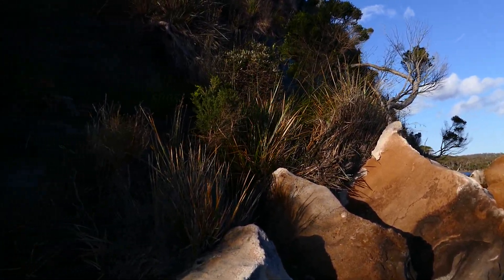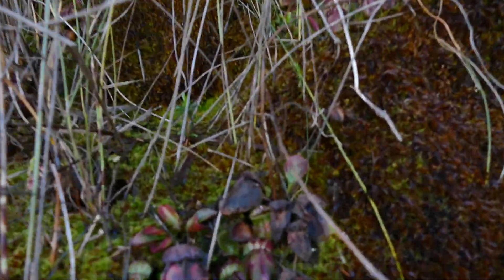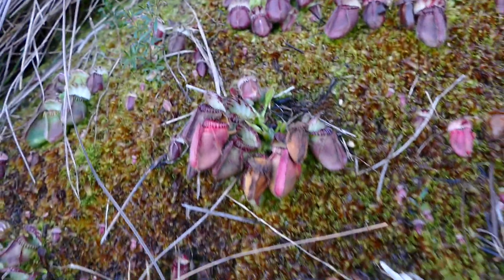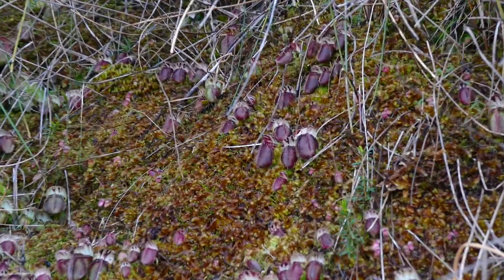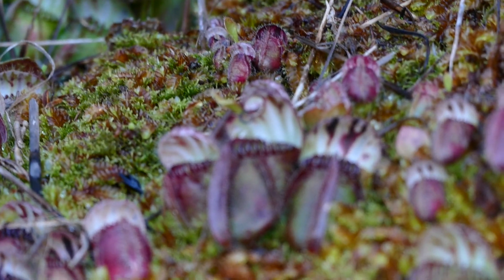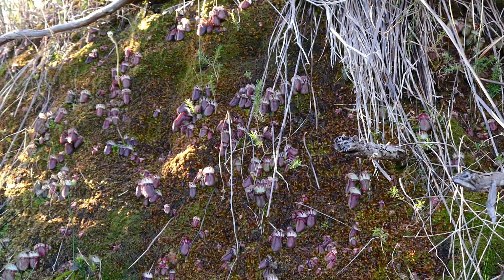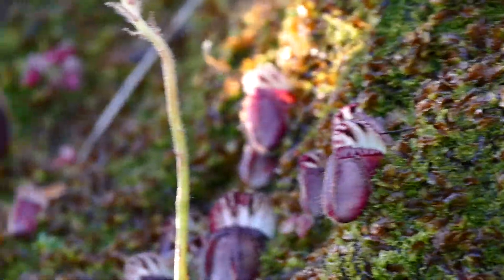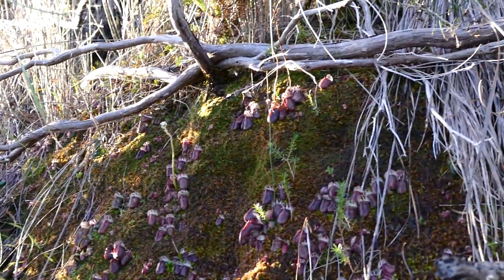The-[3]-Days-of-[ON] ... Cephalotus-@-'Coalmine'-Beach The-EPIC Day-[1] Part-[N] Raw-&-REAL!!!